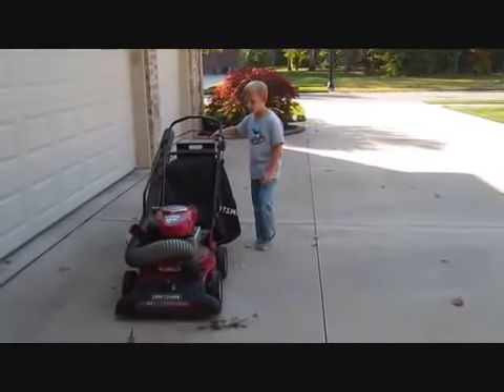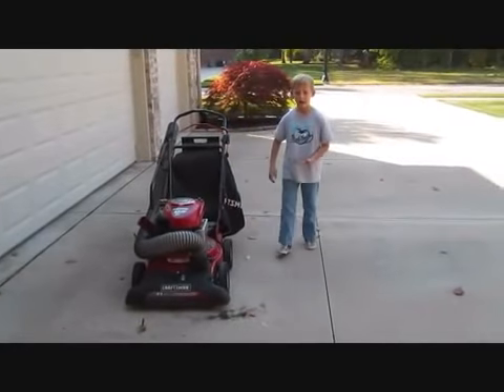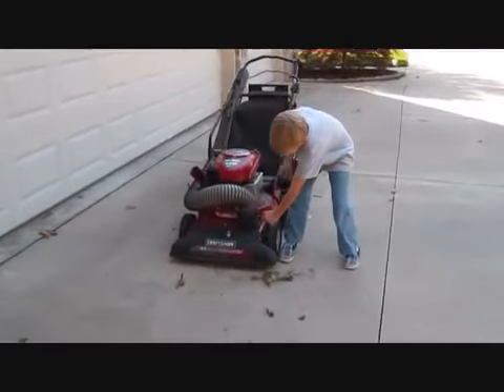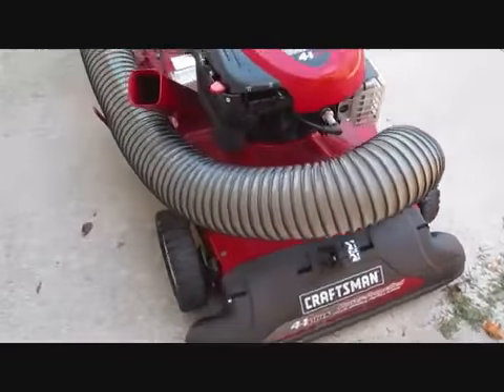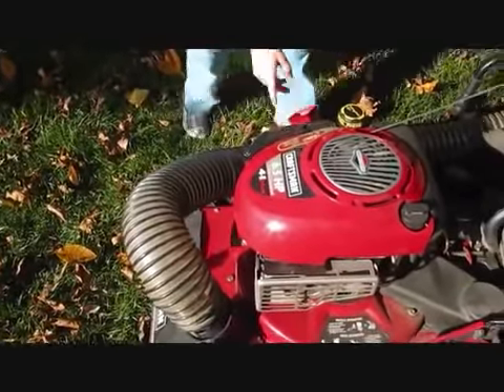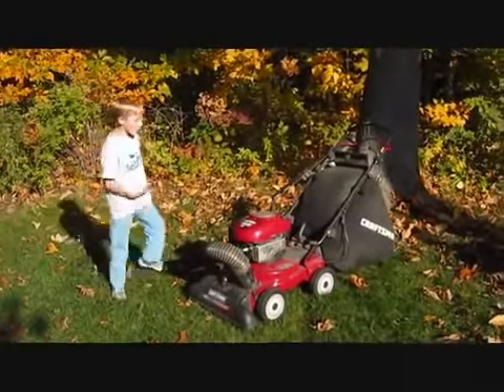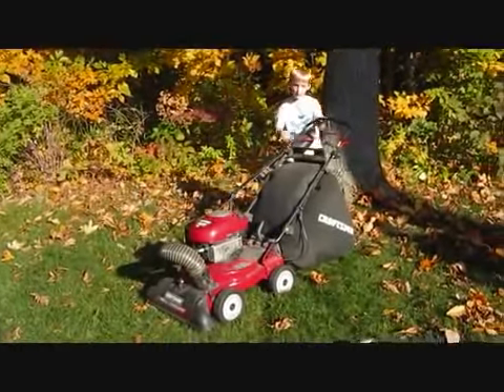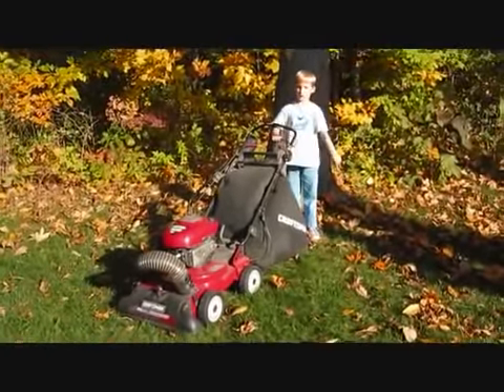OM ENTERPRISES 09721474731 Leaf Vacuum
OM ENTERPRISES